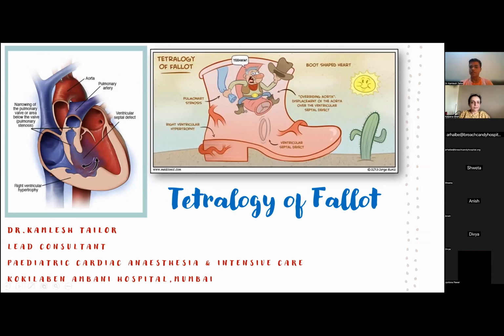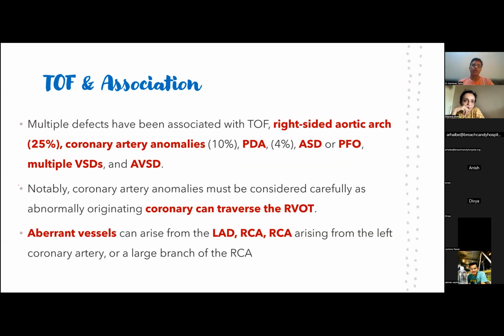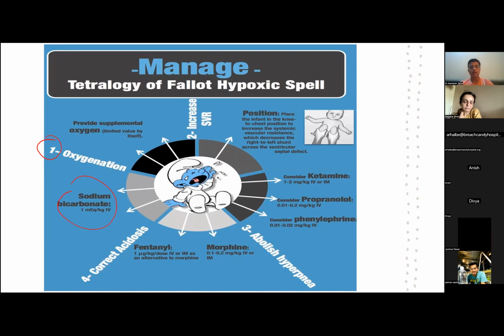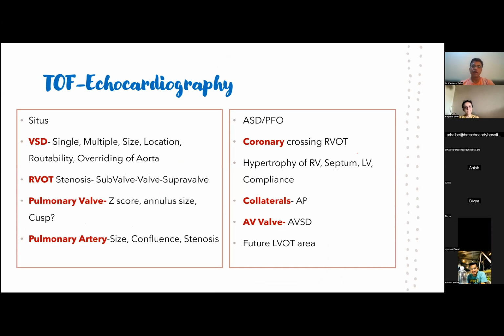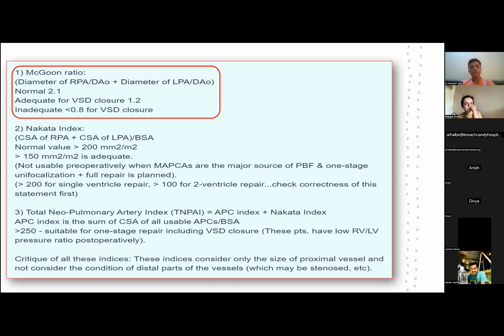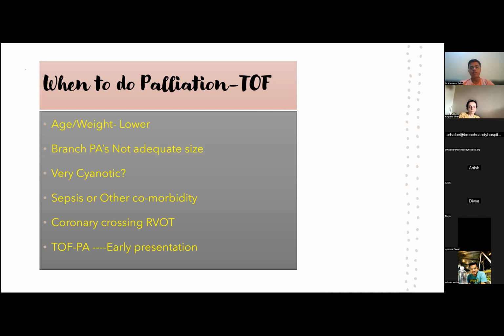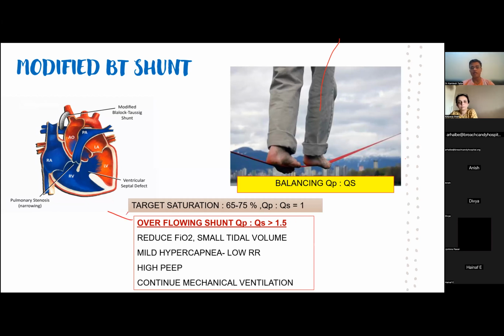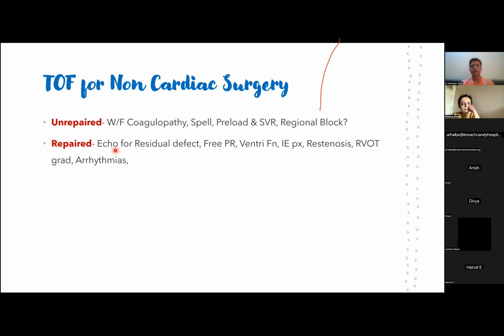Cyanotic Congenital Hearts and Anaesthetist By Dr Kamlesh Tailor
Cyanotic Congenital Hearts and Anaesthetist by Dr. Kamlesh Tailor Consultant and Chief Paediatric Cardiac Anaesthesiologist at Kokilaben Ambani Hospital.